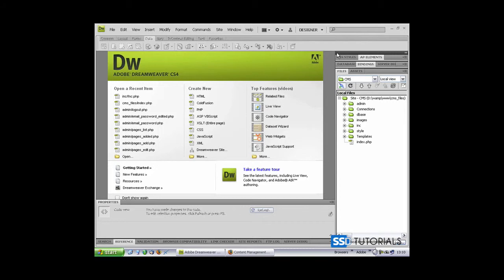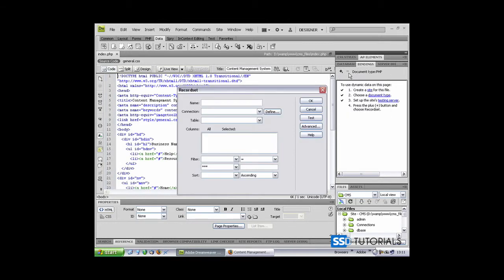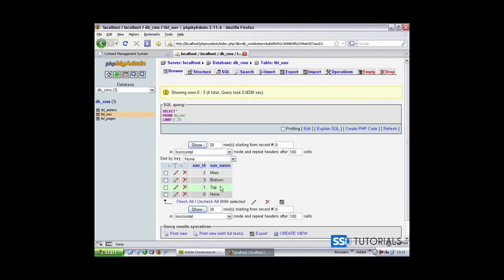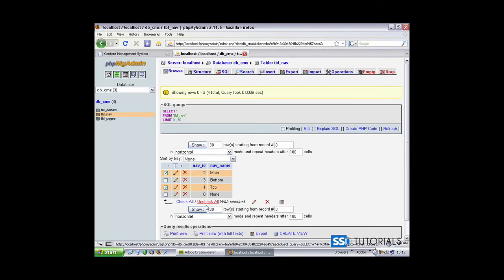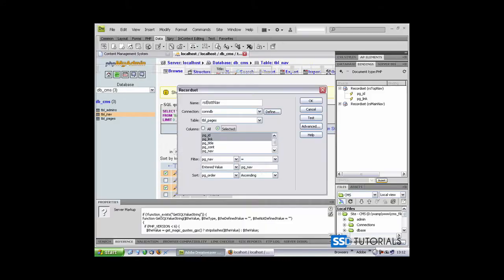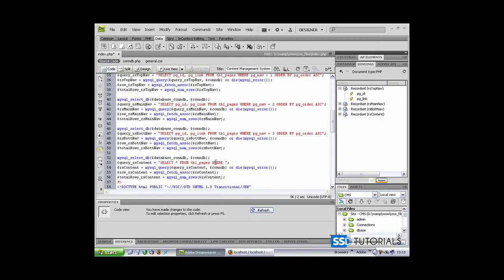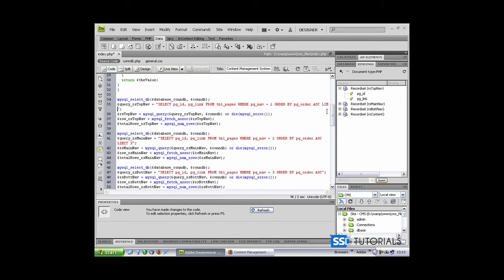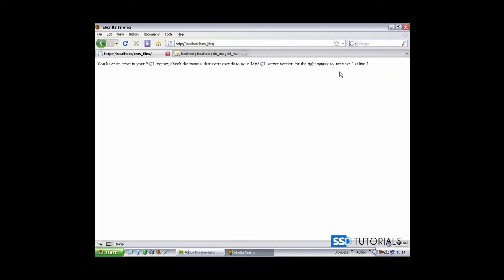09-01: Creating navigation and content recordsets